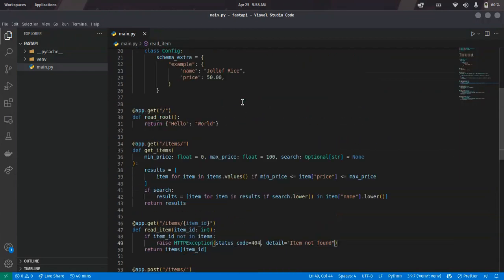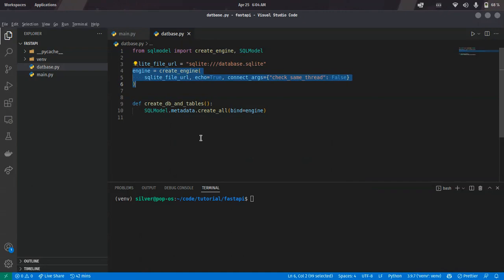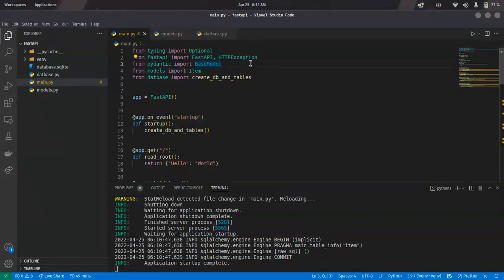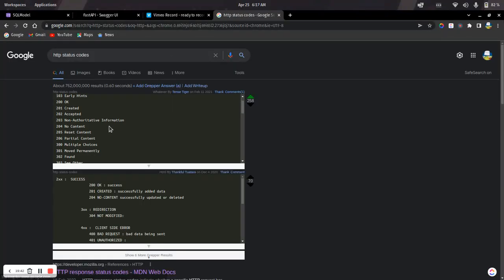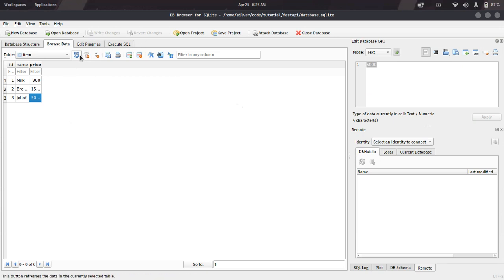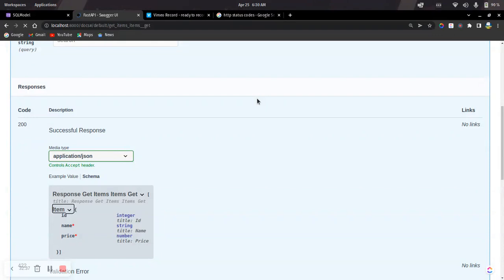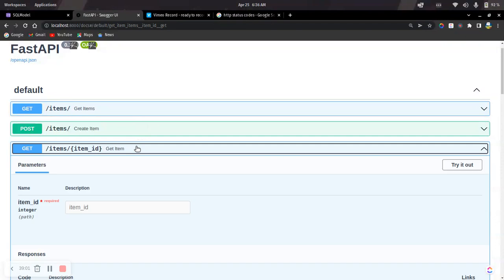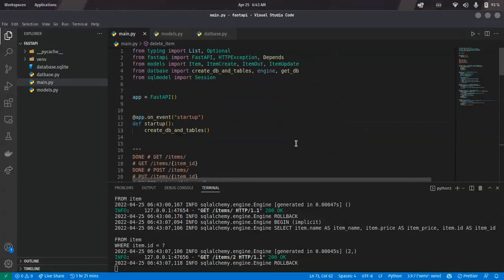#2 SQLModel basics - Fastapi and Sqlmodel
In this tutorial, I discussed how to persist data in FastAPI using SQLModel and SQLite3